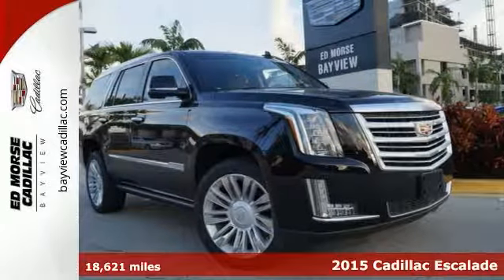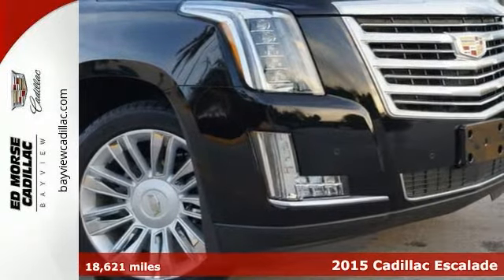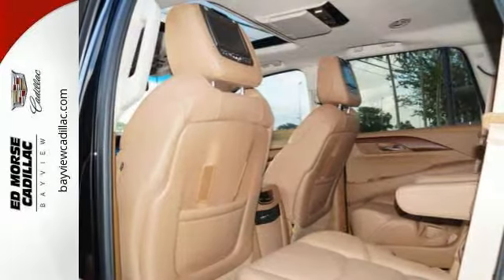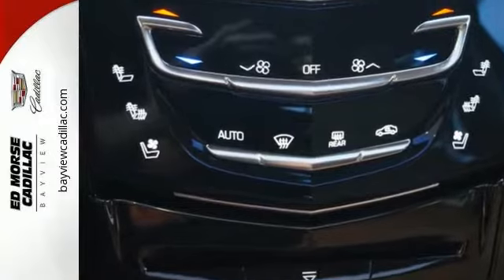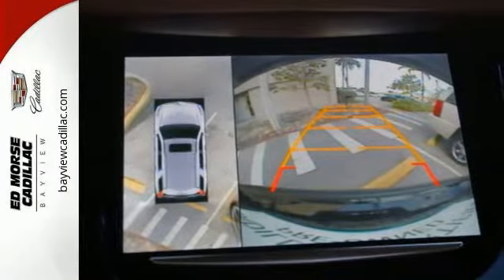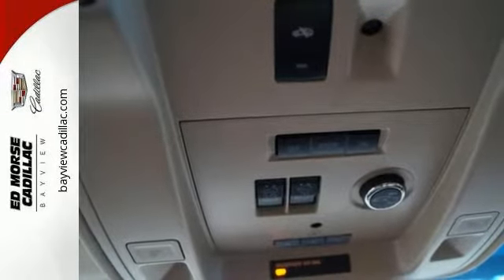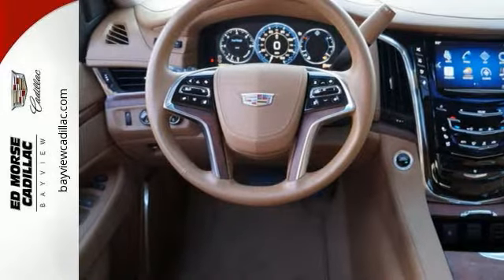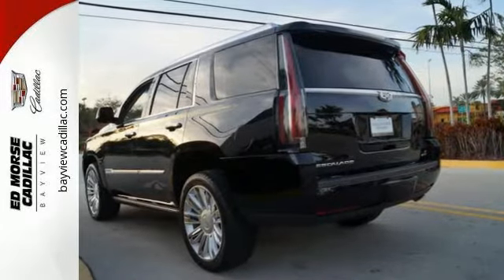Certified 2015 Cadillac Escalade Miami Fort Lauderdale, FL HR145215A - SOLD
Year: 2015
Make: Cadillac
Model: Escalade
Trim: Platinum
Engine: 6.2l 8 Cylinder Not Specified
Transmission: 4WD 8-Speed
Color: Black
Interior: Jet Black
Mileage: 18621
Stock #: HR145215A
VIN: 1GYS4PKJ7FR588294
Equipped with backup sensor, dual climate control, rear air conditioning, push button start, remote starter, blind spot sensors, hill start assist, parking assistance, traction control, and a navigation system, this 2015 Cadillac Escalade Platinum is a must for smart drivers everywhere. It has a 6.2 liter 8 Cylinder engine. With just one previous owner, you would never know this SUV 4X4 is pre-owned. Comes with Courtesy Transportation. This vehicle also comes with 70,000 warranty miles, and 6 warranty years and has been subjected to a rigorous, 172 -point inspection for condition and appearance. The exterior is a beautiful black raven and the interior is a lovely jet black.

Address:
1240 North Federal Highway